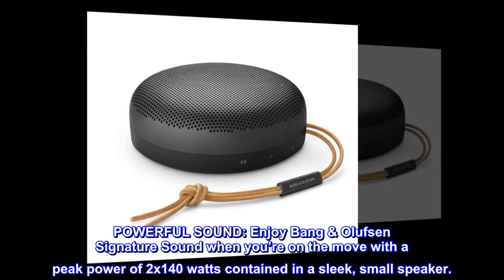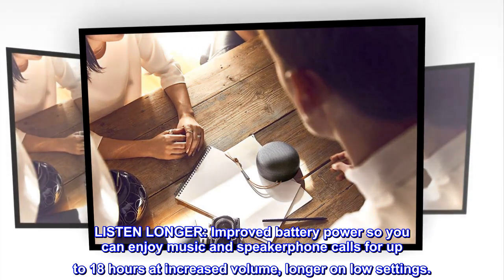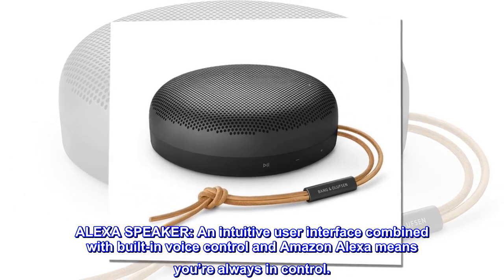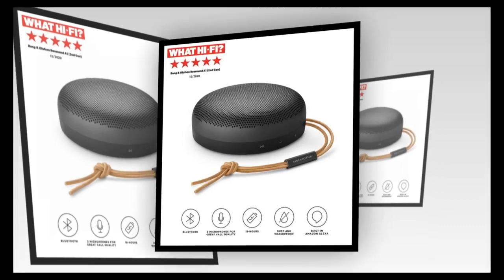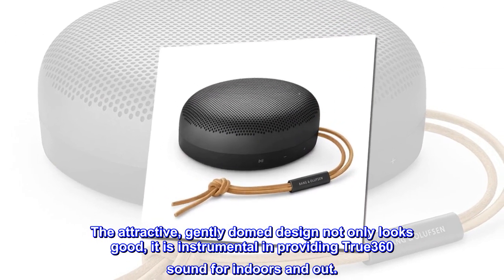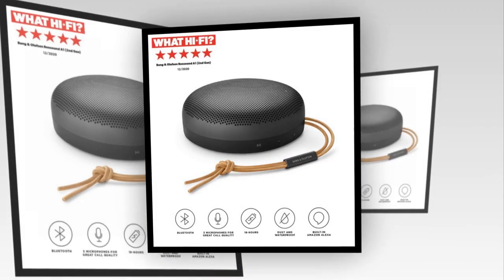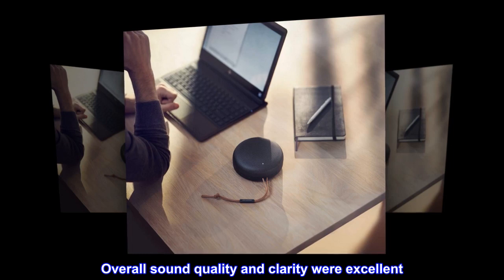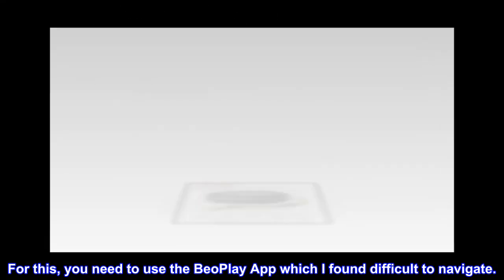Bang & Olufsen Beosound A1 (2nd Generation) Wireless Portable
POWERFUL SOUND: Enjoy Bang & Olufsen Signature Sound when you’re on the move with a peak power of 2x140 watts contained in a sleek, small speaker.
WATERPROOF SPEAKER: Share your soundtrack on the go, with a durable and wireless lightweight speaker designed for life on the road, at home or by the pool.
LISTEN LONGER: Improved battery power so you can enjoy music and speakerphone calls for up to 18 hours at increased volume, longer on low settings.
SLEEK YET STRONG: Designed to travel, the tough aluminum dome is dust- and water-resistant making in an elegantly self-contained portable Bluetooth speaker.
ALEXA SPEAKER: An intuitive user interface combined with built-in voice control and Amazon Alexa means you’re always in control.
CUSTOMIZABLE SOUND EQ: Customize your audio preferences with Beosonic Tuning, now available in the Bang & Olufsen app.

Built-in Amazon Alexa
Beosound A1 puts convenience first with sophisticated microphones and built-in voice assistant. Access Amazon Alexa wherever you are.

Clarity and connection
Superior call clarity and a fast Bluetooth connection make Beosound A1 a reliable speakerphone for connecting with friends and colleagues.

True360 sound
The attractive, gently domed design not only looks good, it is instrumental in providing True360 sound for indoors and out.

Waterproof small speaker
Constructed from durable materials thoughtfully chosen by Bang & Olufsen designers, Beosound A1 is waterproof as well as dust-resistant.

Impressive sound quality
Bang & Olufsen are recognized as some of the best speakers in the world, but I was skeptical about the sound quality from their entry-level BeoSound A1. Especially after reading one review of its cousin, the BeoSound Explore, that called the bass response disappointing.

To the contrary... Overall sound quality and clarity were excellent. The bass response of the B&O A1 Second generation blew me away. In fact, the bass was too loud in some music.

Only disappointment was that there is no tone control (only volume control) on the speaker itself. For this, you need to use the BeoPlay App which I found difficult to navigate.